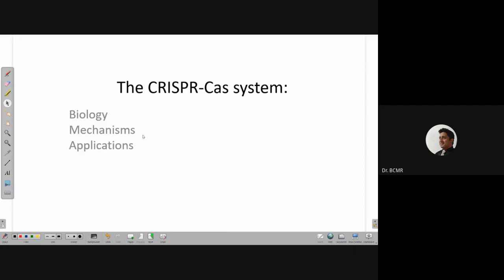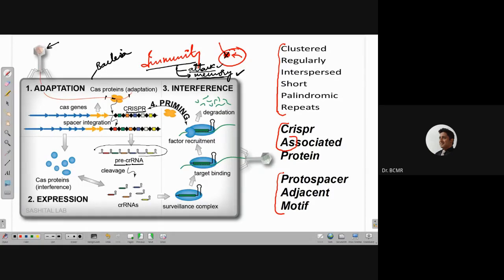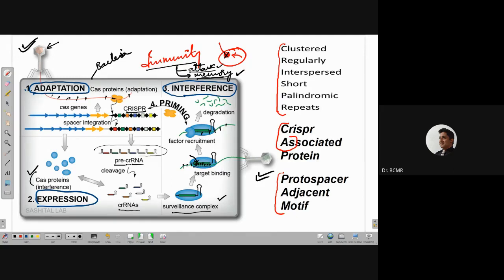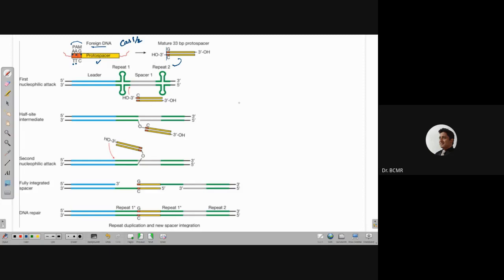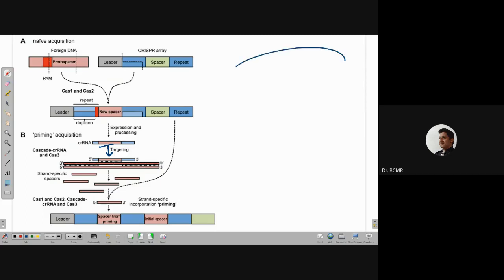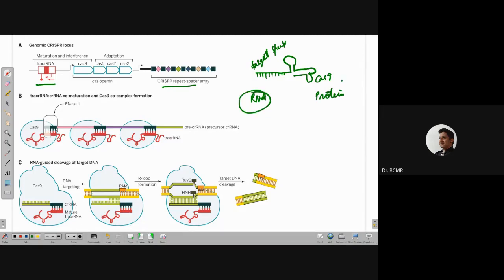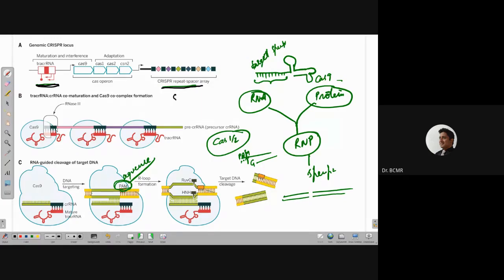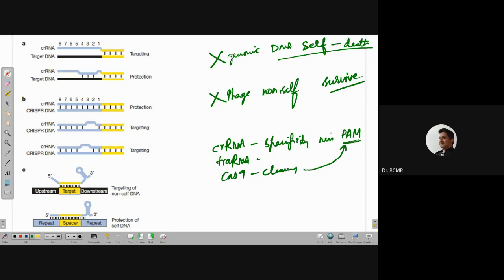2020 11 09 at 23 34 GMT 8 rDNA class CRISPR 1 2020 11 09 at 23 34 GMT 8